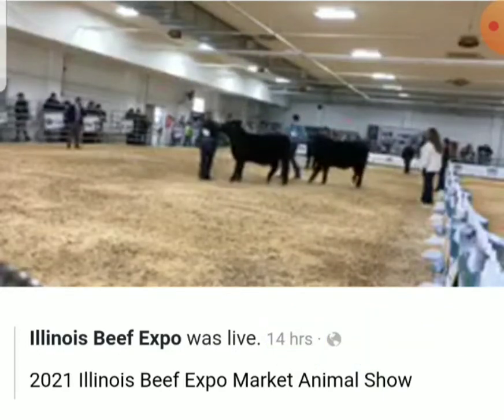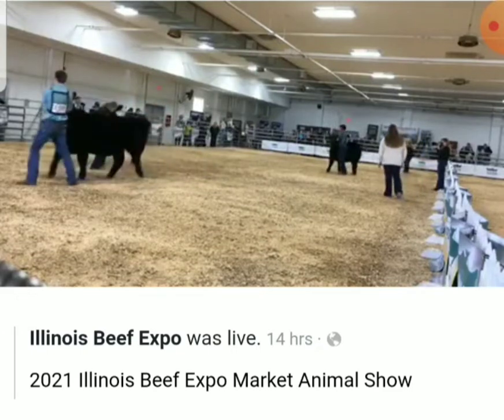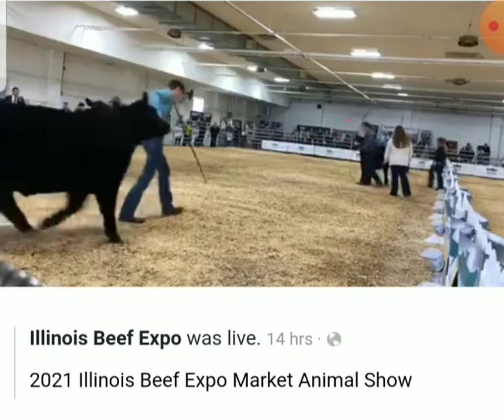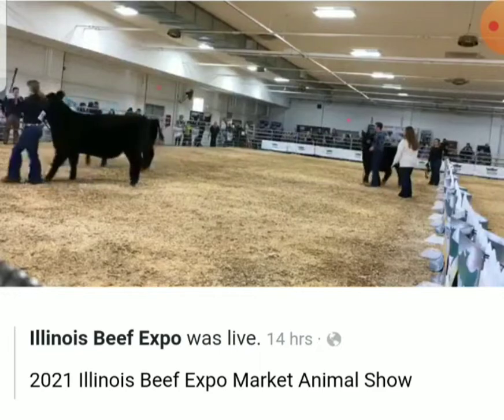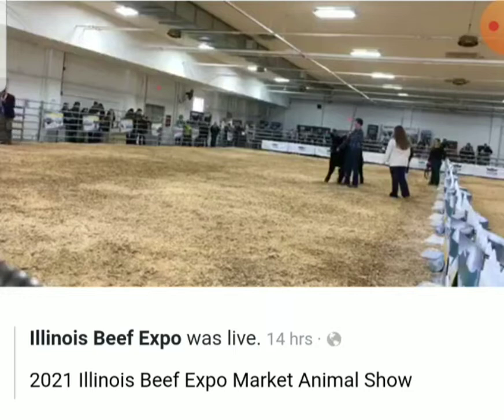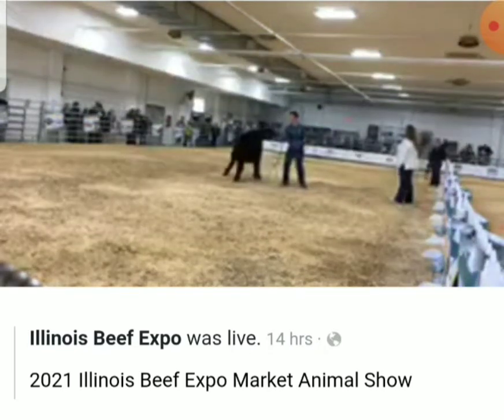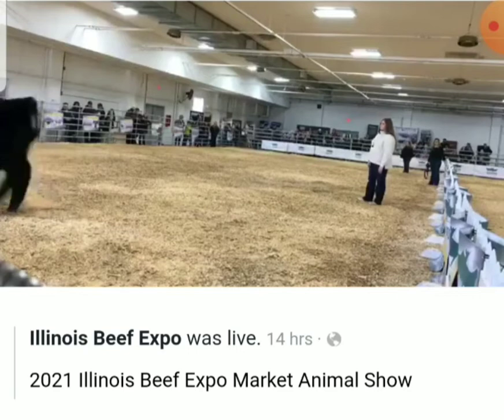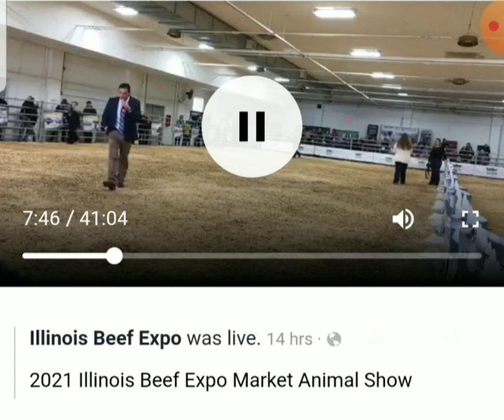Kyle's steer - first show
Illinois Beef Expo
Peoria, IL
3/13/21

It starts getting jumpy around 0:36!